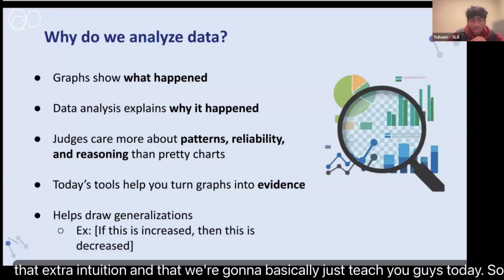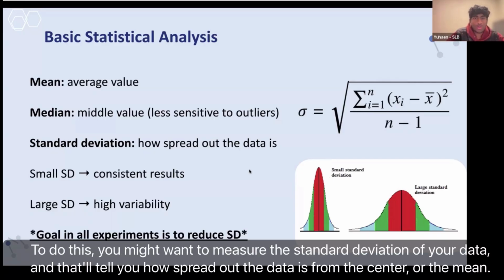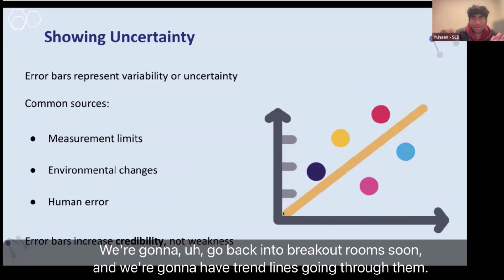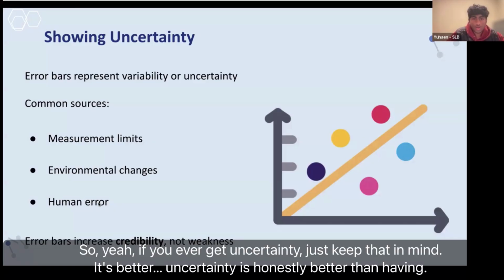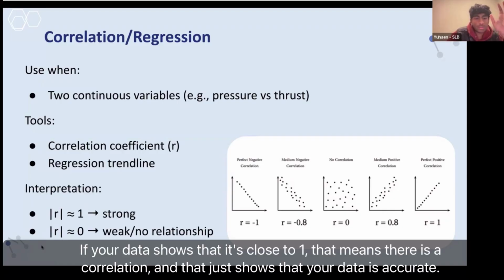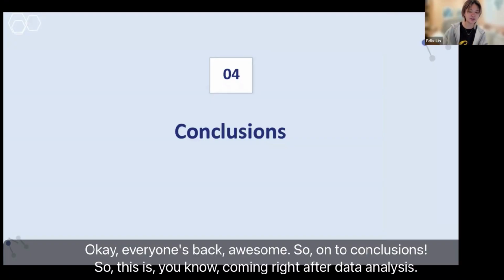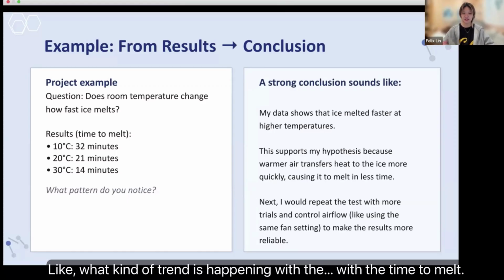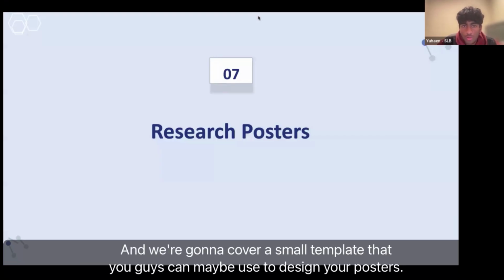ACSEF SLB Winter Research Bootcamp - Day 4 | Part 2: Data Analysis & Conclusion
Day 4 of the ACSEF Winter Research Bootcamp focuses on one of the most important parts of a science fair project: turning results into meaningful scientific evidence. In this session, students learn how to collect data carefully, choose the right graph, and present results clearly and professionally.

This lesson also goes beyond visuals, guiding students on how to use averages, understand variability, apply trendlines appropriately, and write strong scientific conclusions that explain not just what happened, but why it happened.

A large portion of learning takes place in breakout rooms, where ACSEF Student Leadership Board mentors support students with real project challenges.